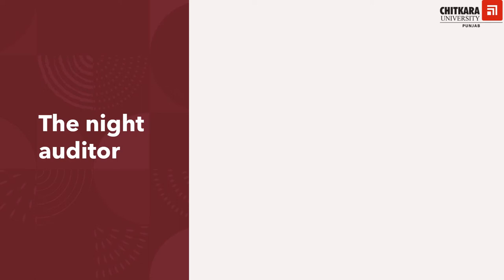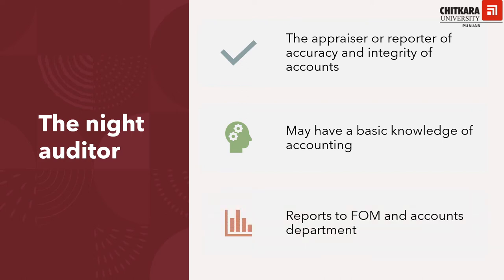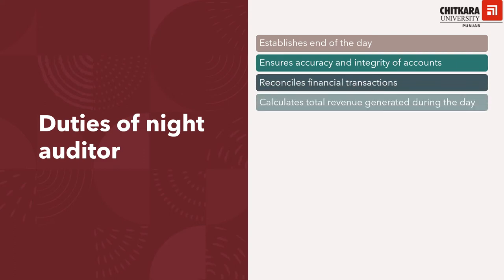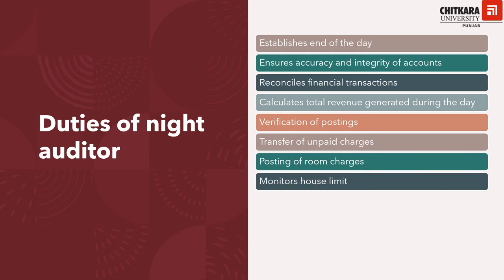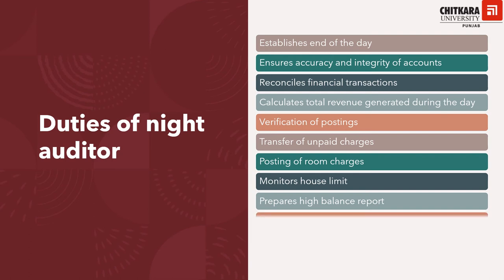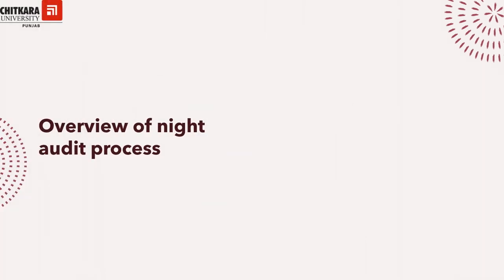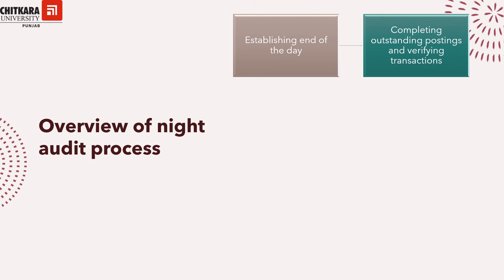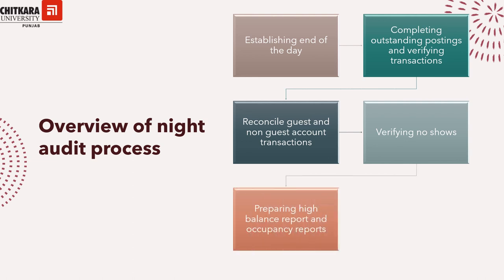The Front Office Audit - I by Amanjeet Bhalla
This video describes the meaning of front office audit and the reason for it being called night audit. This video also describes the duties and responsibilities of night auditor and the overview of the night auditing process.